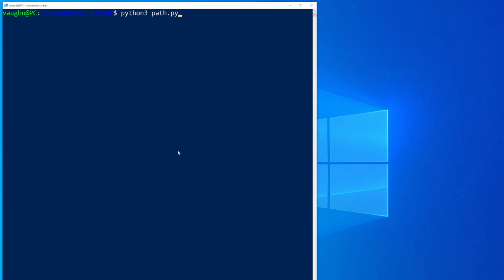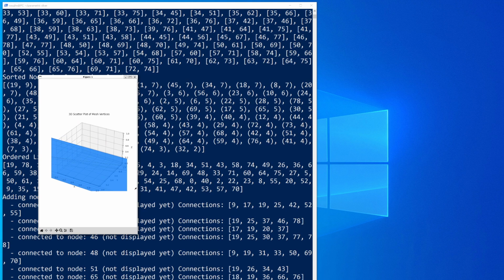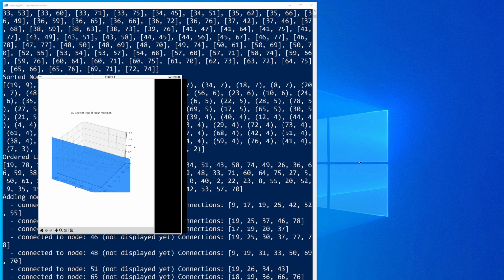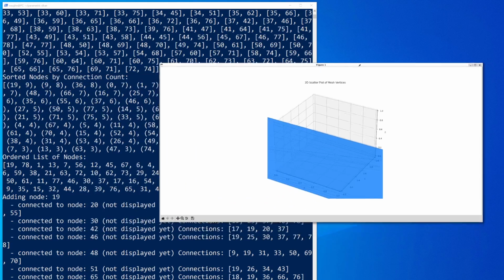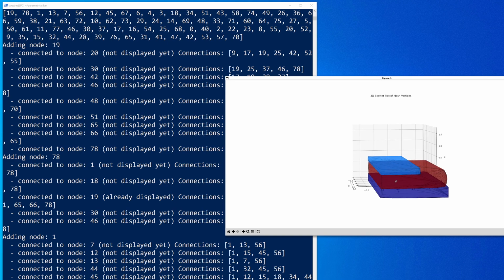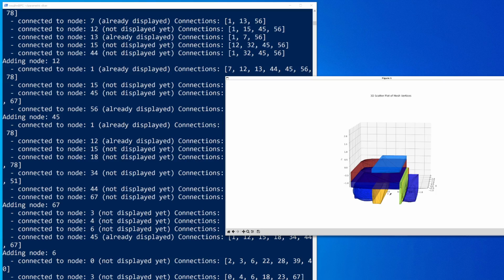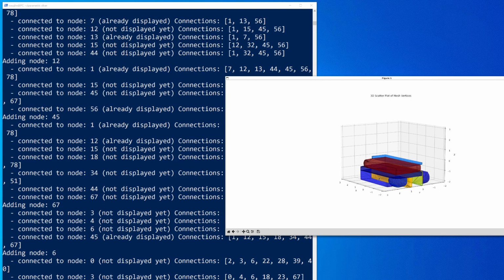Adjacency selection working (Parametric Slicing)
Fixed the adjacency checks so the meshes are chosen correctly.